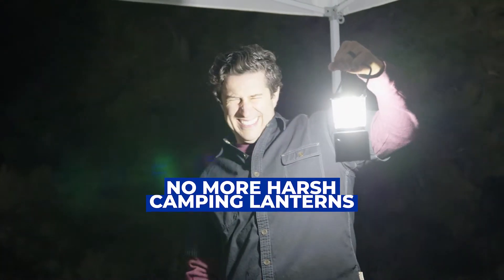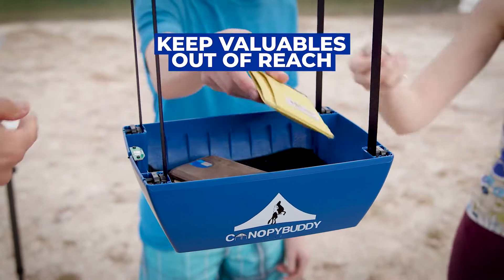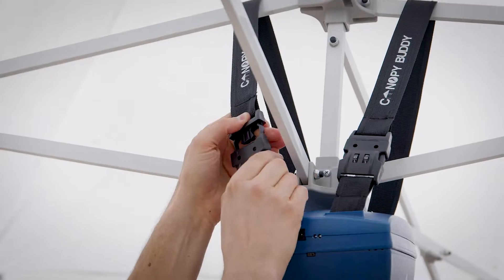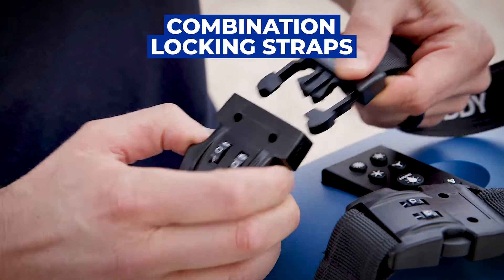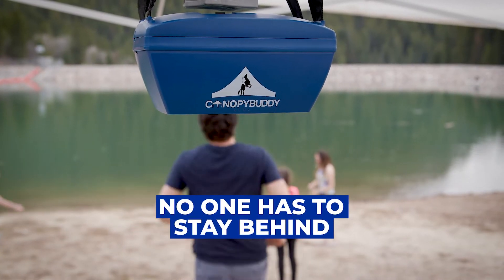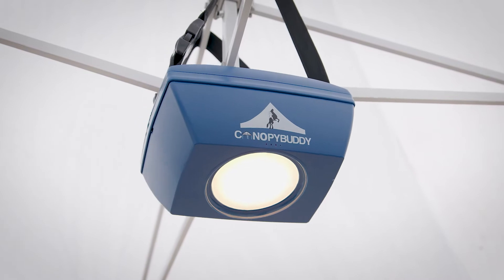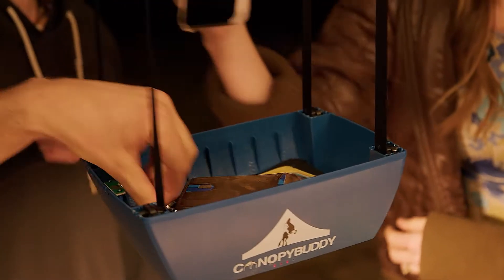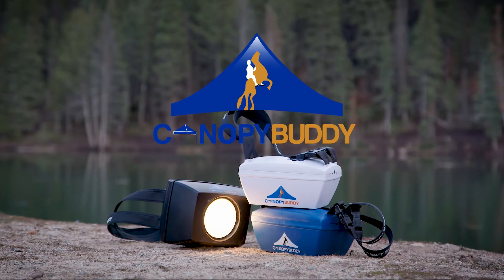TheVault - 2 in 1: Canopy Light with Motorized Vault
Order The Vault Now.

Canopy Light and Beach Safe.  Perfect for camping, hitting the beach, tailgating, or just lighting up your canopy for that party. Rechargeable batteries provide 40 hours of light. Remote controlled access and Passcode protected. Modern, Multipurpose, Durable; The Vault protects your valuables and bright LEDs lights up your canopy/Campsite.

For more information about this cool and helpful beach safe with light, please visit our official